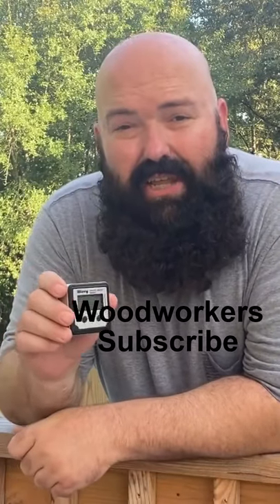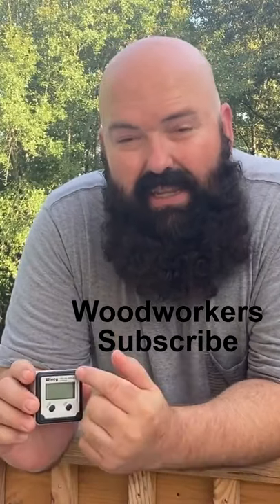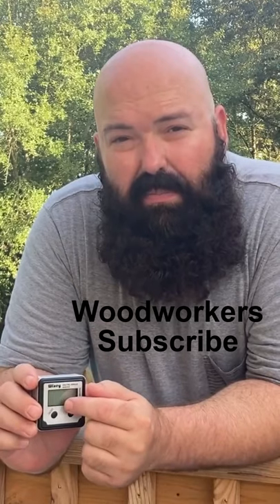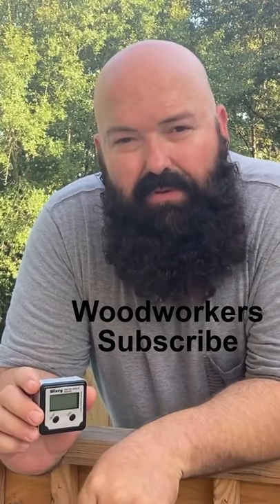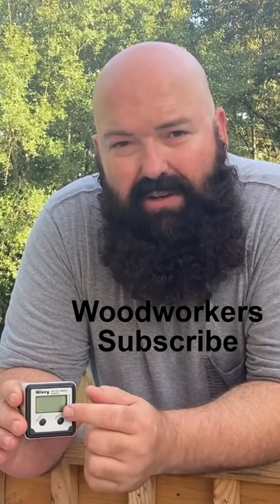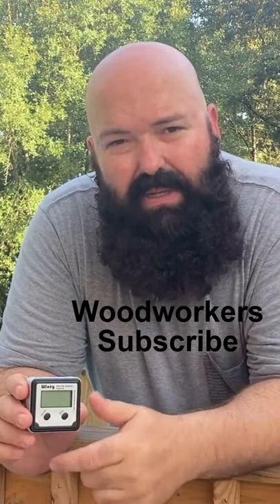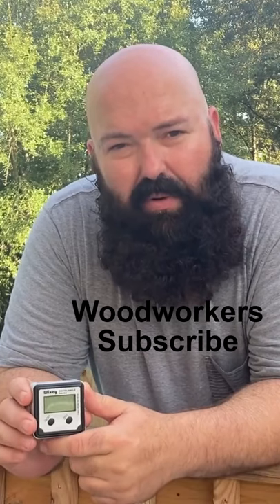Cool Tool - The Digital Angle Gauge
The Wixey type 2 Digital Angle Gauge is a tool I have wanted for a long time. It is easy to use but how does it really work? In this video I discuss how it really works.

A large fixed display shows angles in 0.1-degree increments. New Type 2 design uses common AAA batteries. It can be used on the table saw, the miter saw, the jointer, the bandsaw, the drill press, and almost anywhere that an angle needs to be measured as compared to a fixed surface.